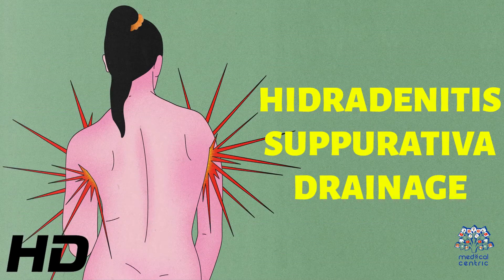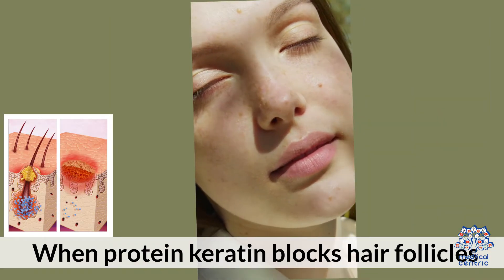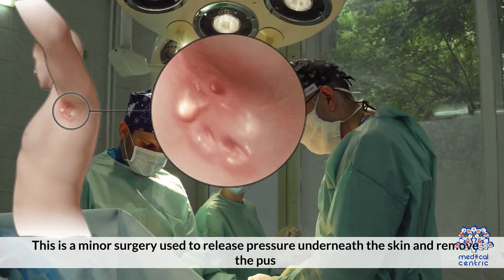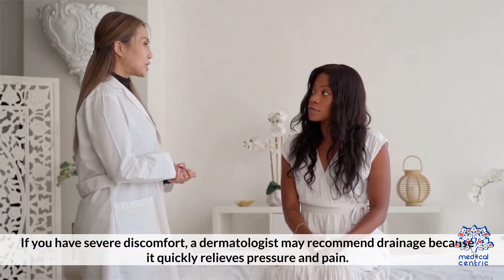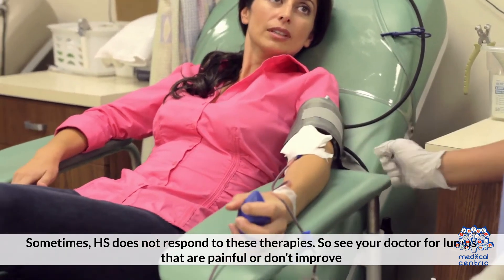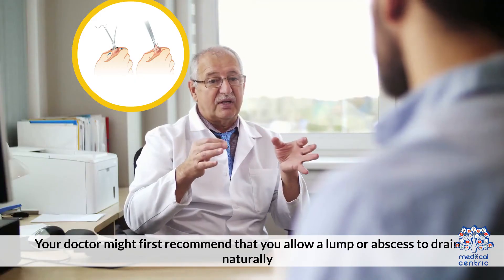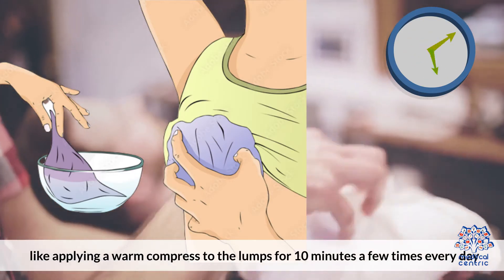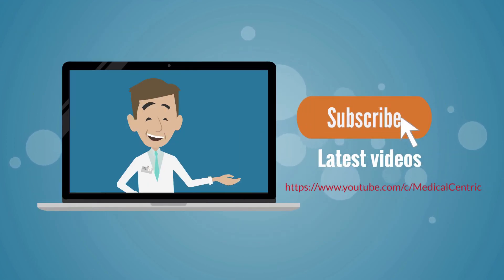Hidradenitis Suppurativa Drainage: How to Minimize Pain and Discomfort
Chapters

0:00 Introduction
0:32 What does HS Look Like?
1:01 Are incision and drainage recommended for HS?
1:57 Treatment and management for HS
2:46 How to safely complete HS drainage?
3:10 Other self care measures for HS

Hidradenitis Suppurativa is a chronic skin condition that can cause painful bumps and abscesses in areas of the body with apocrine sweat glands. One of the treatments for managing symptoms is drainage, which involves removing fluid and pus from the affected area. In this article, we'll discuss what you need to know about Hidradenitis Suppurativa drainage, including its benefits, risks, and how to do it safely.

Benefits of Hidradenitis Suppurativa Drainage:

    Reduces pain and discomfort: By removing fluid and pus from the abscess, drainage can relieve pressure and reduce pain.
    Helps heal the affected area: Drainage promotes faster healing by removing harmful bacteria and other debris.
    Prevents new abscesses: Regular drainage can help prevent new abscesses from forming in the same area.

Risks of Hidradenitis Suppurativa Drainage:

    Infection: If drainage is not done correctly or in a sterile environment, it can increase the risk of infection.
    Pain and discomfort: Drainage can be painful, especially if the abscess is large or in a sensitive area.
    Scarring: In some cases, drainage can lead to scarring or other cosmetic changes in the affected area.

How to Do Hidradenitis Suppurativa Drainage Safely:

    Prepare the area: Clean the area around the abscess with a mild soap and warm water. You can also apply a warm compress to the area to help soften the skin and make drainage easier.
    Use sterile equipment: Use a sterile needle or blade to puncture the abscess, and wear sterile gloves to prevent infection.
    Apply pressure: Gently squeeze the abscess to drain the fluid and pus. You can use a sterile gauze pad to collect the discharge.
    Clean the area: Once the abscess has been drained, clean the area again with soap and water, and apply a sterile dressing to the wound.

Conclusion:
Hidradenitis Suppurativa drainage can be an effective treatment for managing symptoms and promoting healing. However, it's important to do it safely to avoid complications like infection or scarring. If you're considering drainage for your Hidradenitis Suppurativa, talk to your healthcare provider for guidance and support. With the right approach, drainage can be a helpful tool in your journey towards relief and healing.